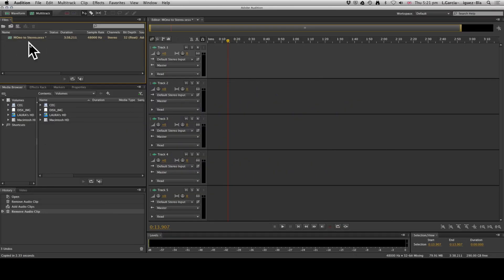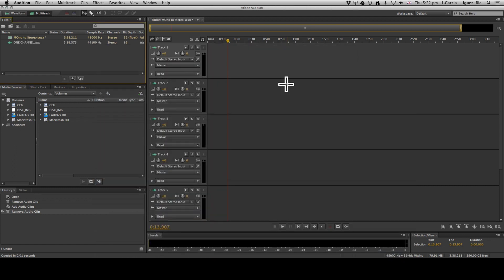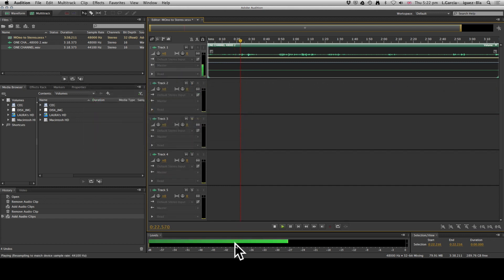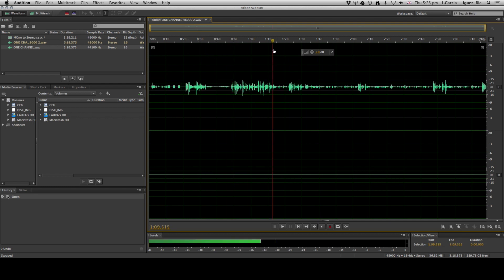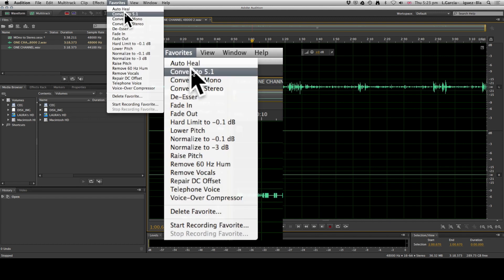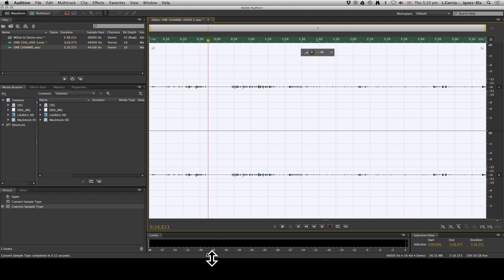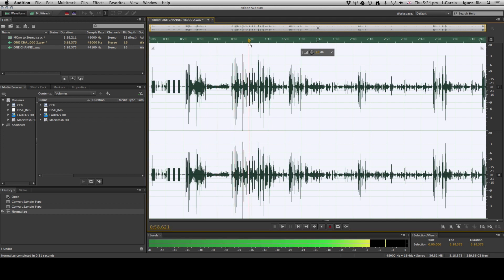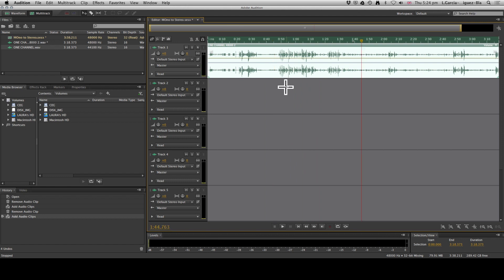AUDITION - fixing audio with only one channel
Maybe you recorded a phone interview, maybe you have a bit of MONO audio that needs to be turned into STEREO. Either way, this refresher video is for you.